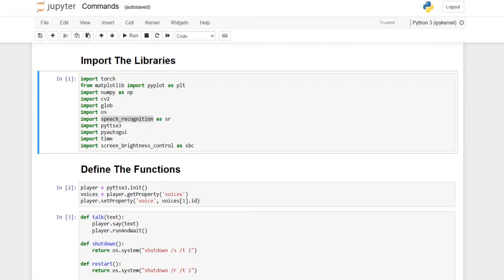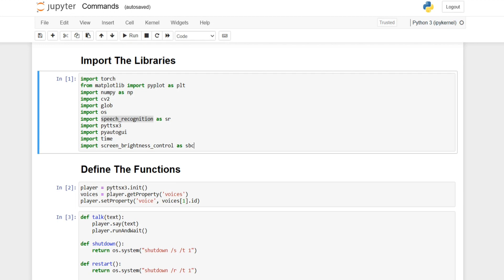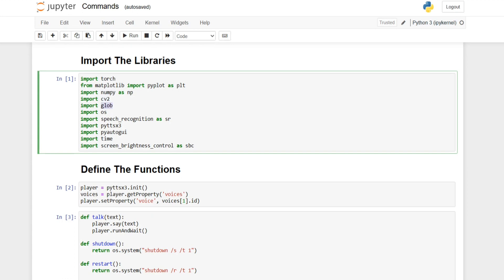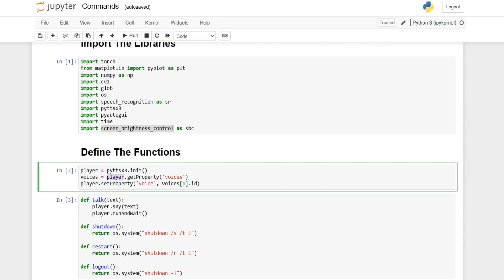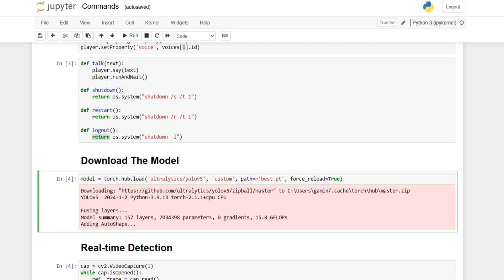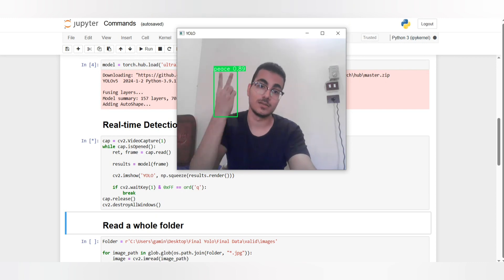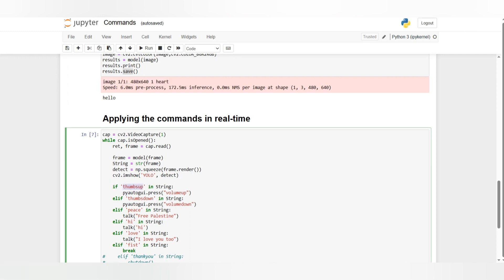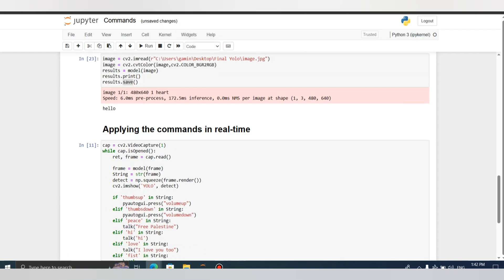Hand Gesture Recognition with commands ( YOLO model)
So basically I trained a YOLOv5s model on a custom dataset that I created by myself and I labeled them manually and then augmented the data using ROBOFLOW. and after training the model, I added commands such as: Volume up, Volume down, shut down, break the loop, read a specific word, and adjust the brightness.